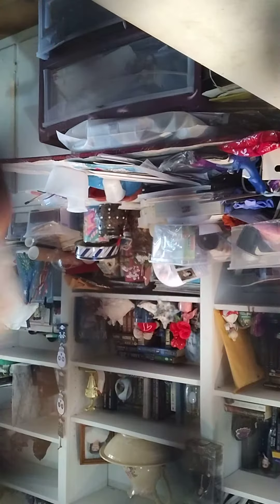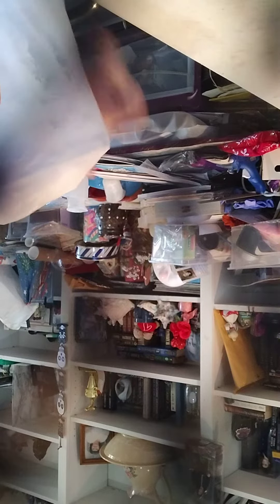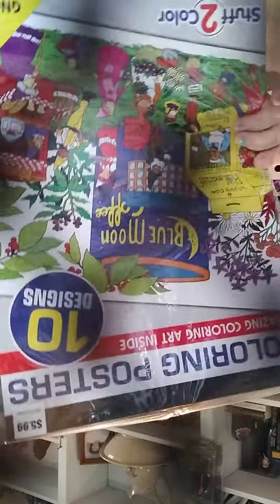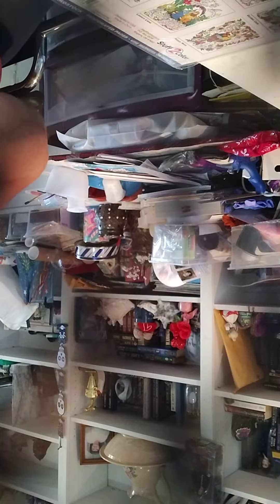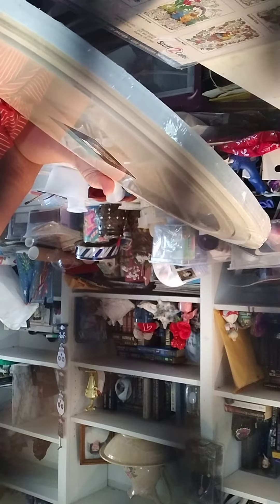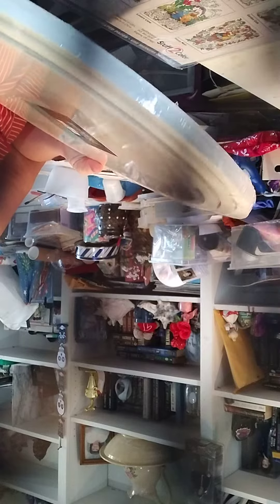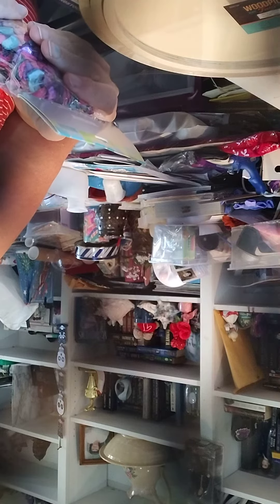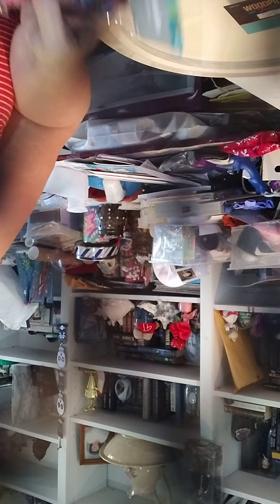upside down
Please Share with your family and friends! I love reading comments and hearing feedback from my viewers! These are just my personal preferences of what I like & use.
here is the link to this resin

code get0857